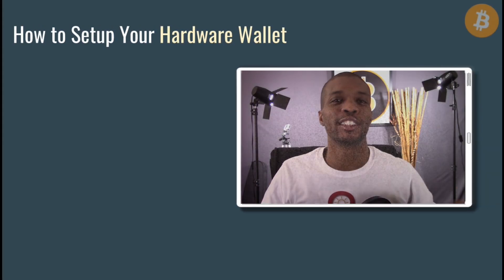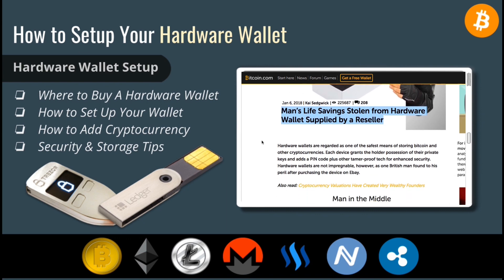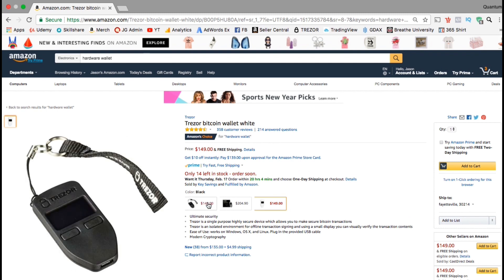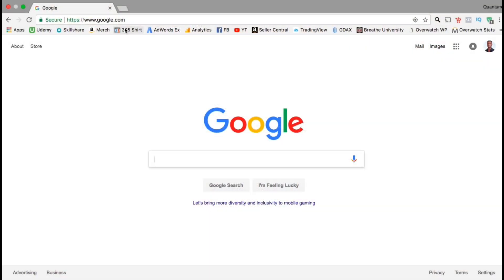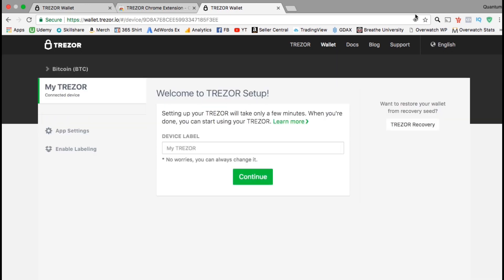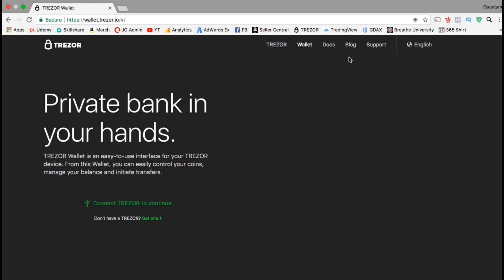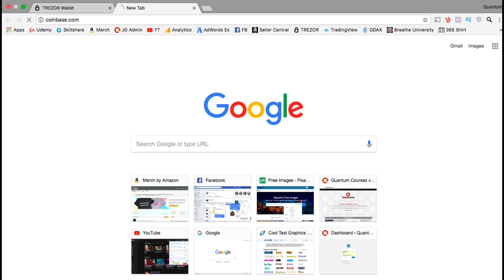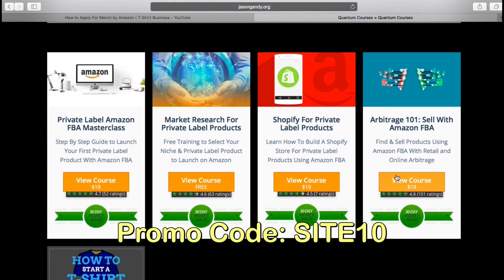Trezor Hardware Wallet Tutorial | Setup & Adding Cryptocurrency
Cryptocurrency Masterclass | Wallets, Investing & Trading 🎓📈

✮✮✮Learn how to purchase cryptocurrency, setup cryptocurrency wallets, cryptocurrency investing tips, trading strategies & more!✮✮✮

Hardware Wallets | Long Term Storage & Large Amounts of Cryptocurrency

In my opinion, a hardware wallet is one of the best methods of storing cryptocurrency for long periods of time. For long term storage, one of the safest methods to store your cryptocurrency would be a hardware wallet. A hardware wallet is like a vault for cryptocurrency. It stores your cryptocurrency offline, requires a PIN code, and can only be accessed using private keys or seed code that you personally setup.

Hardware wallets are small electronic devices that looks similar to a usb thumb drive, and requires a pin and private seed keys to access your cryptocurrency. They are only online when the device is connected to access the cryptocurrency servers. Otherwise, they remain in offline mode where they are nearly impossible to hack, and have several security measures to keep your cryptocurrency secure.

The brand of hardware wallet I use is called a Trezor. The trezor is higher quality than many of the other hardware wallets, and has great tools and resources for you to use on the Trezor website.

Video Topics:

Add Bitcoin To Trezor
Hardware Wallet
Bitcoin Hardware Wallet
Hardware Wallet Tutorial
Trezor Setup
Trezor Hardware Wallet Tutorial
Trezor Bitcoin Wallet